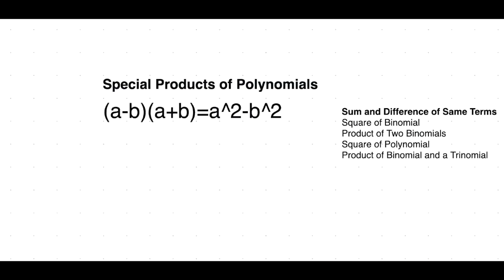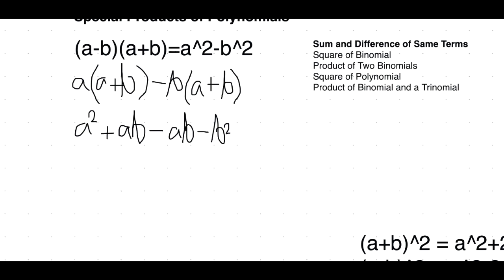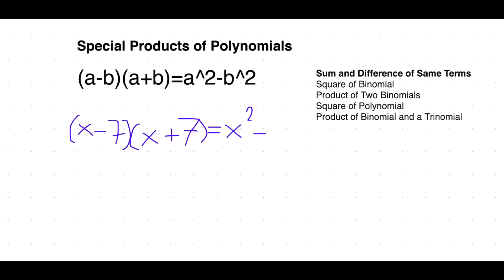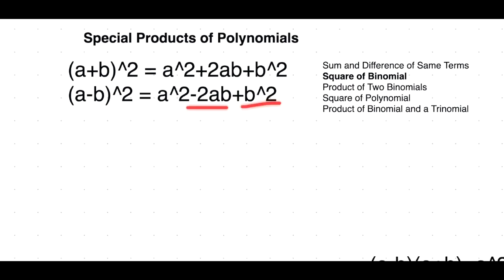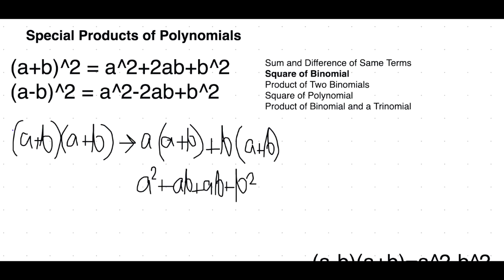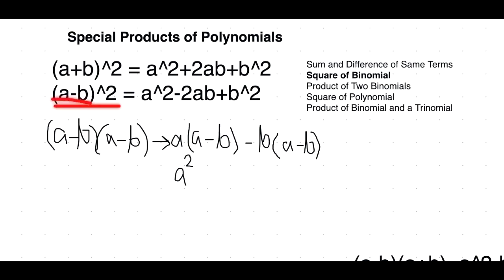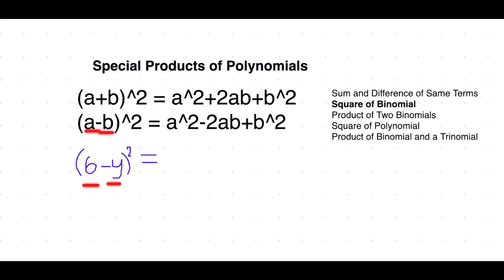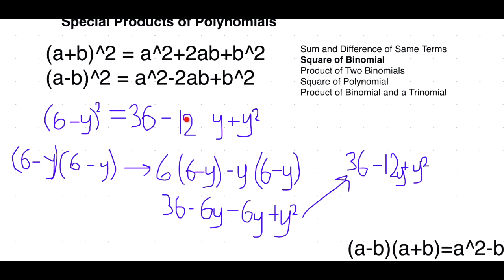Special Products of Polynomials: Sum and Difference of Same Terms & Square of Binomial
A video explaining some of the special products of polynomials. This is the first video in a series.